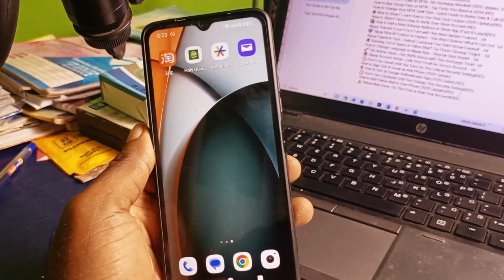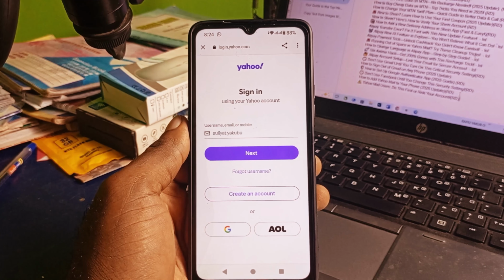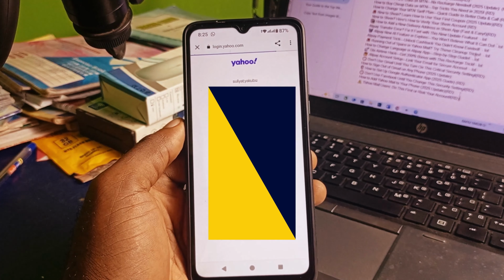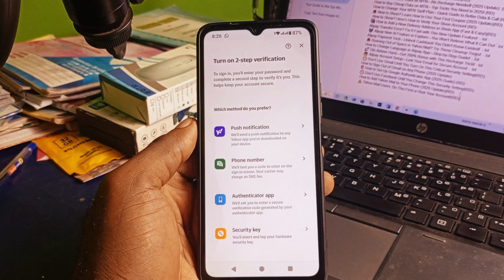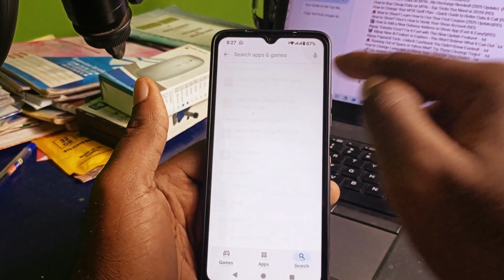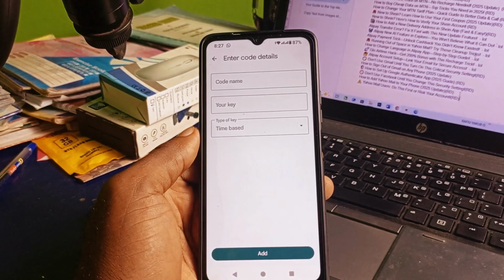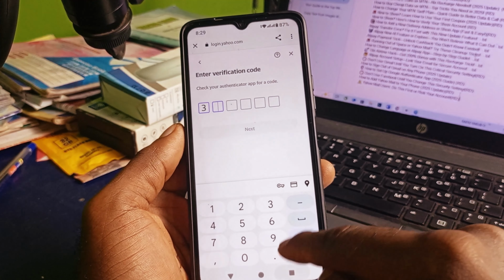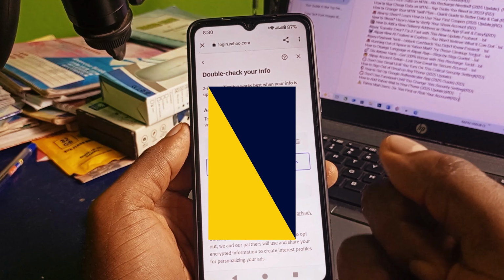Yahoo Mail Users: Do This First or Risk Your Account!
If you use Yahoo Mail, you need to act fast. Starting August 27, 2025, Yahoo is enforcing a major policy change that could block you from sending or receiving emails if your account exceeds the new 20GB storage limit. Millions of users are at risk of losing access to their inboxes unless they clean up or upgrade.

In this urgent tutorial, I’ll show you exactly what to do to protect your account, avoid service interruption, and keep your emails safe—right from your phone or computer.

📧 What You’ll Learn in This Video:
✅ How to check your Yahoo Mail storage usage
✅ How to delete large emails and attachments using search filters
✅ How to permanently empty Trash and Spam folders
✅ How to avoid paying for extra storage by cleaning smart
✅ Bonus: Should you upgrade to Yahoo Mail Plus or stick with the free plan?

- Yahoo’s new policy reduces free storage from 1TB to just 20GB
- If you exceed the limit, you’ll be blocked from sending or receiving emails
- Cleaning your inbox now helps you avoid losing important messages
- Paid plans start at $1.99/month for 100GB, but cleanup may be all you need

🔐 Security Tip:
While cleaning, check for suspicious emails and update your password if you notice unusual activity. Enable two-step verification for added protection.